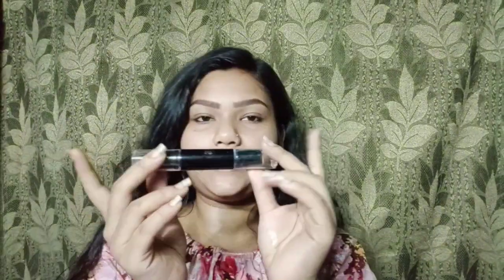unboxing beauty glazed colourboard pallate | *shocking* result 😮 | Bong Vlogger 😘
Heyyyyy cuties!

Today I'm gonna review a colourboard makeup pallate

From Flipkart

colourboard pallate